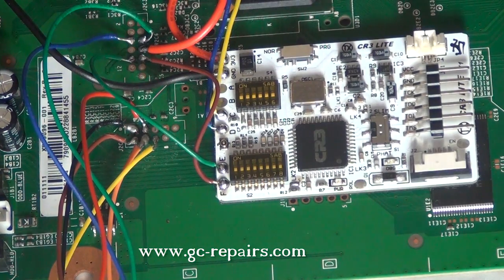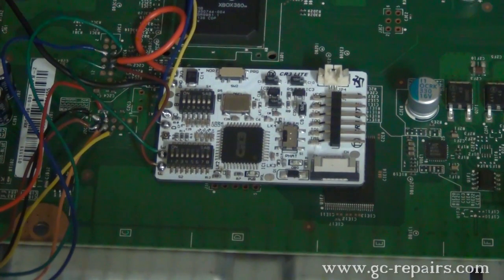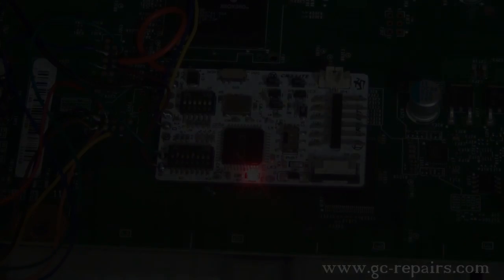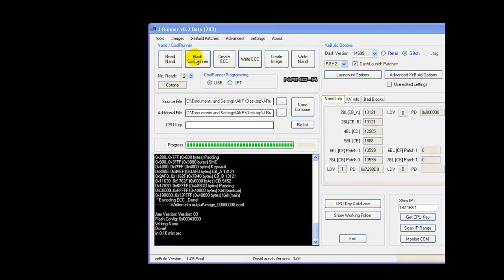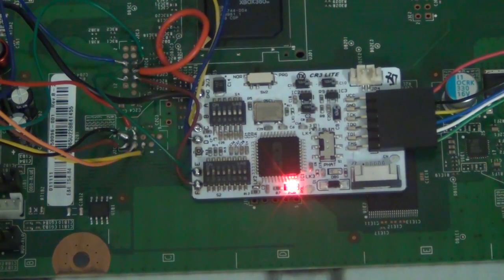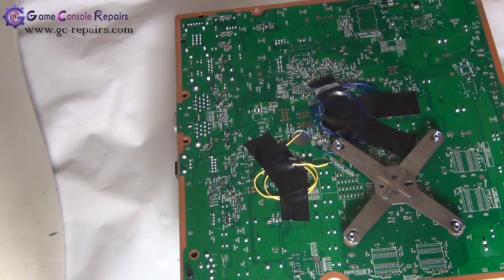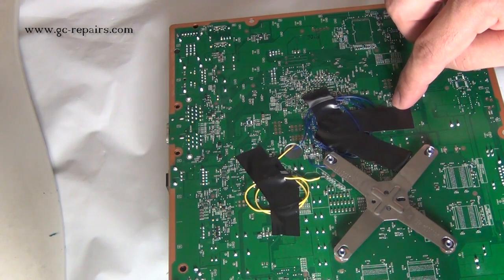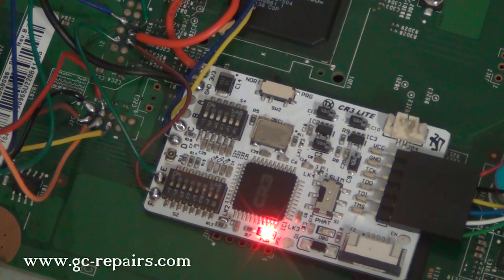Xecuter CR3 Lite Corona v1 Install Guide Attempt to Glitch the console Testing Part10of15